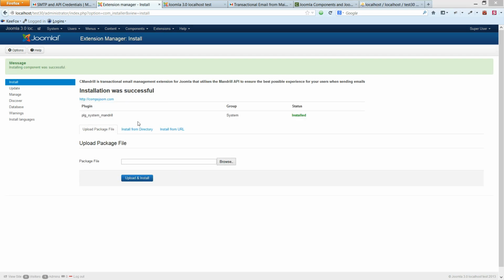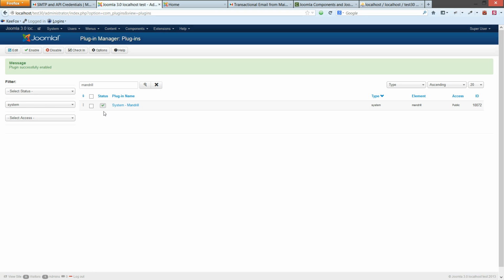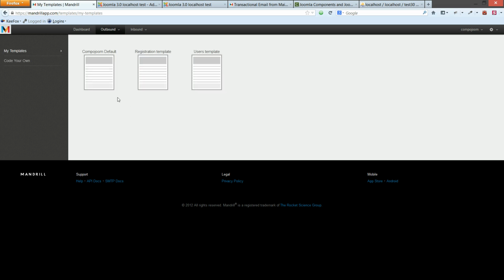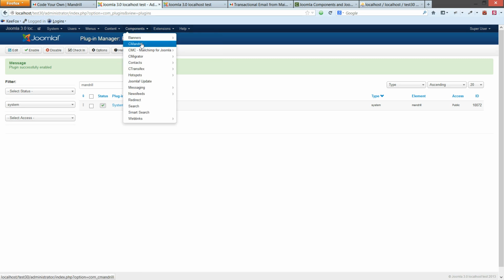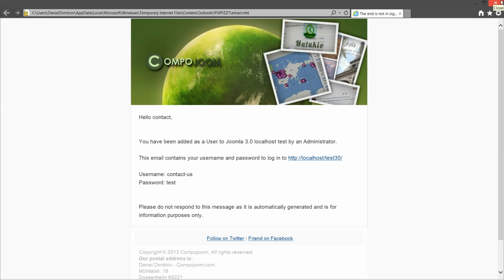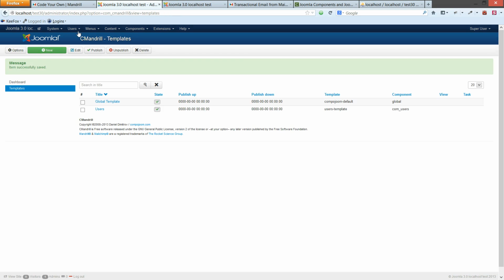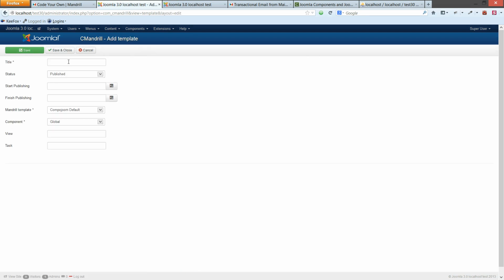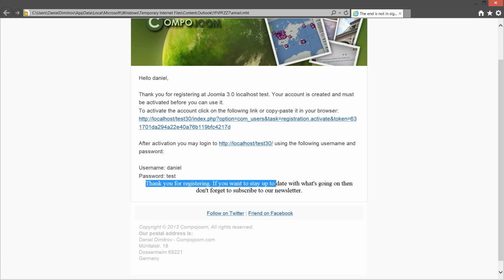CMandrill - the transactional email service Mandrill meets Joomla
Mandrill is a transactional email service. Now I'm sure that this doesn't tell you much, so let me try to explain it. If you are on a website and you try to register you'll normally get a registration email - this email is a transactional mail, a mail that was sent to you, because you did something on website X.
Now let us imagine that after registering on website X, we don't get the confirmation mail. What do we do? We contact the website owner and say - sorry, but we didn't receive the email. Let us imagine that we are the owner of website X - what do we do when a customer is telling us that he didn't receive the mail? We scratch our head and we say - look at your spam folder. But is the email really in the spam folder, was it actually sent? Is it still in the process of delivery or did it magically disappear from the face of the internet? In the past we did not have a simple way to know that, but now that has changed thanks to Mandrill. You can look at the emails being sent from your joomla website, you can look at open/click rates and you can always know if a mail was delivered or if it bounced back. This is what the Mandrill service is all about - giving you the peace of mind that your customers are receiving your emails & the bonus of knowing if they actually open them and engage with the content.

Ok, now you know what a transactional mail is? Then what is CMandrill???

CMandrill is a Joomla extension that integrates with the Mandrill API to enable fast email delivery and awesome transactional email experience for your joomla users. Key features include

* Send emails through the Mandrill API optimized for speed
* Look at the most important stats ( send, receive, bounce rates) directly from your Joomla backend
* Configure a global HTML template for emails
* Create HTML templates for specific components and even further define each view or task that should use the template